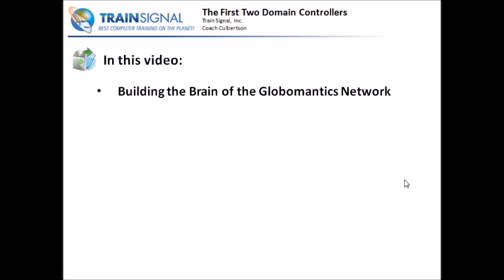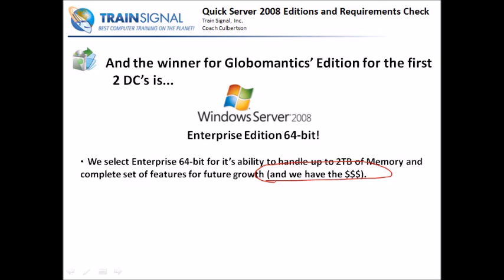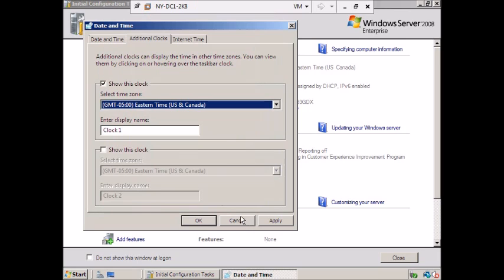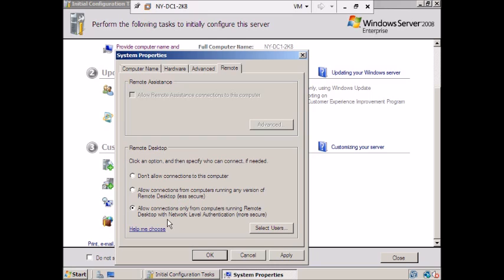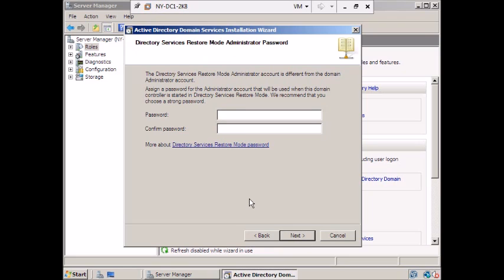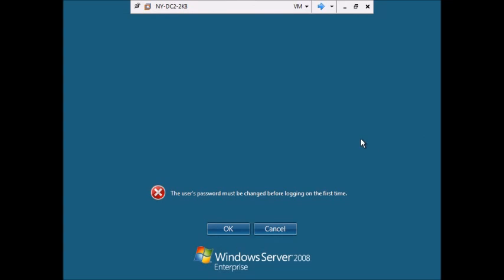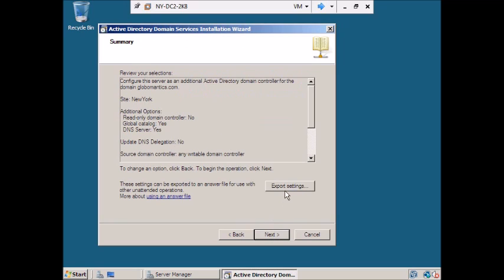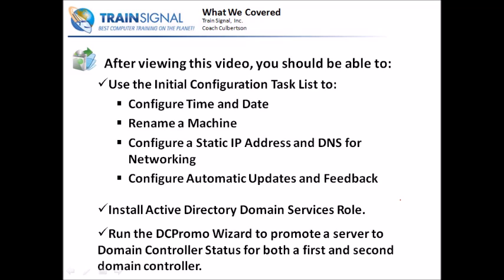Installing Server 2008 and AD